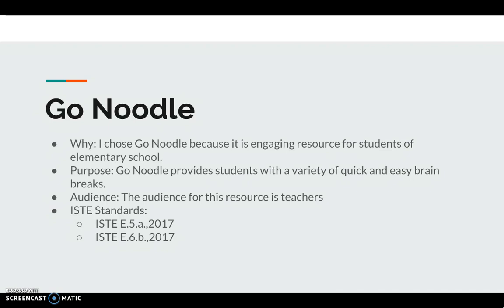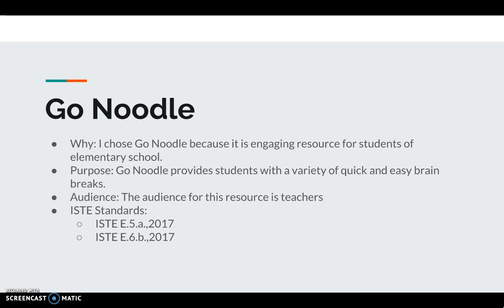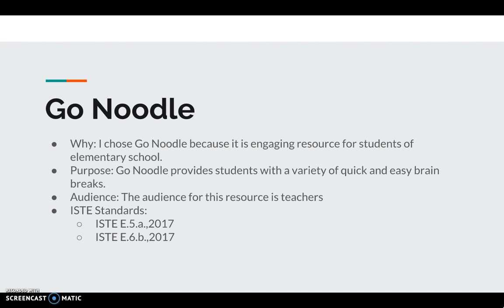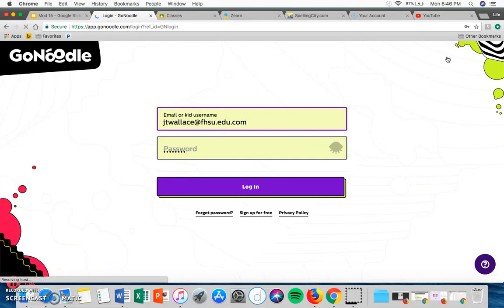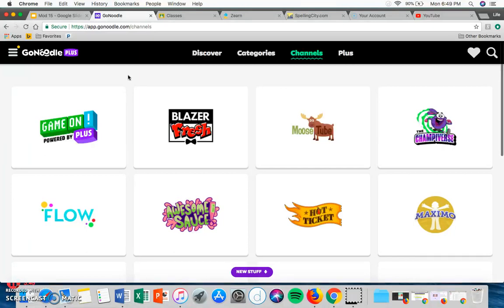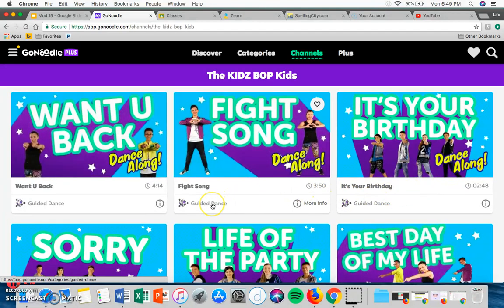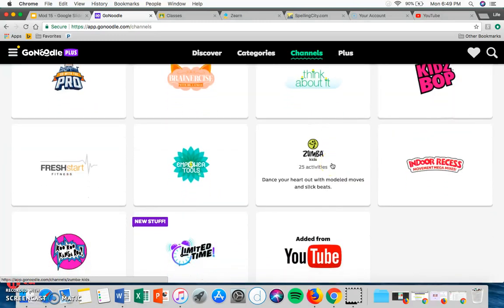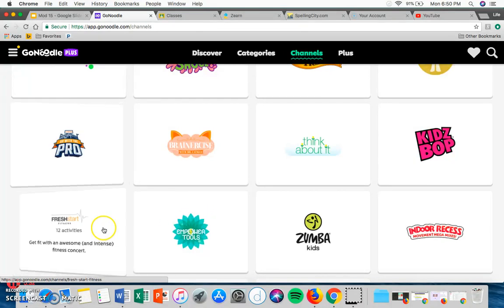Technology 2: Go Noodle